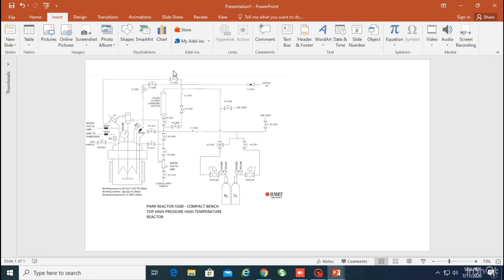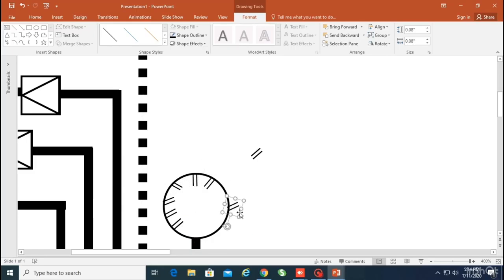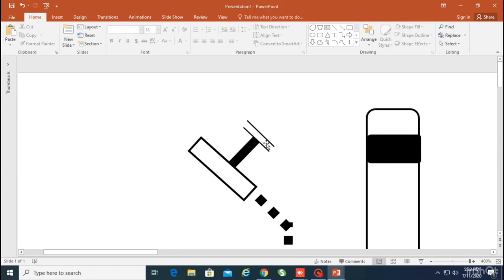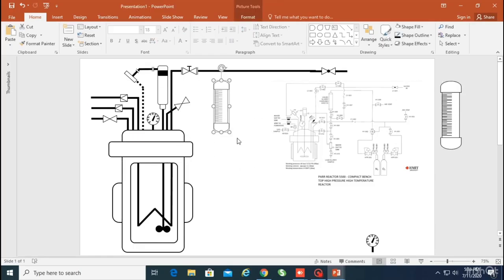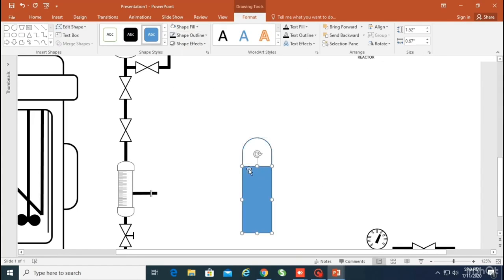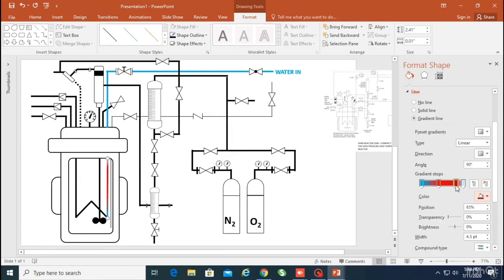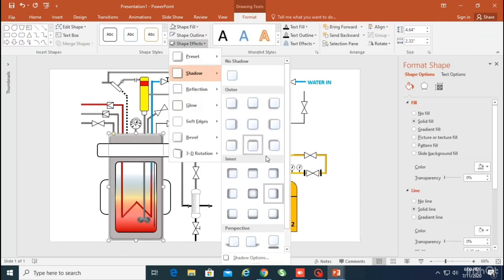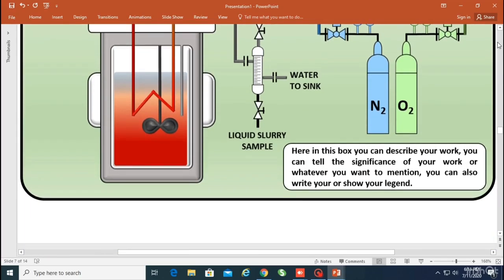Create Graphical Abstracts on Power Point | Easy Tutorial | For Research Publications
Software used are Powerpoint 2020, will work on any version above 2015.

Long video but an informative tutorial on how to make PID using easy and quick ways to make it look attractive and elegant.